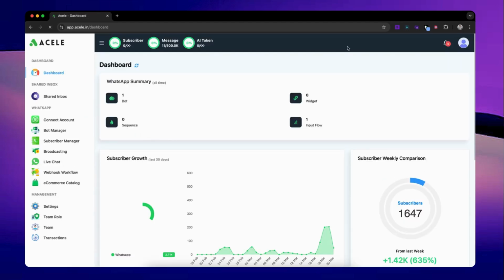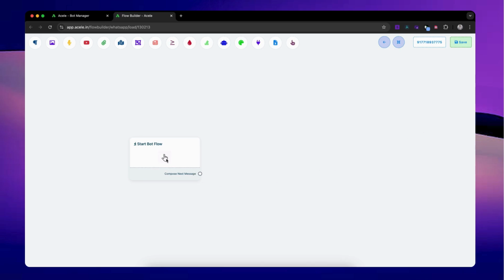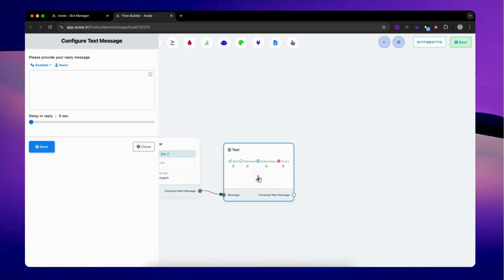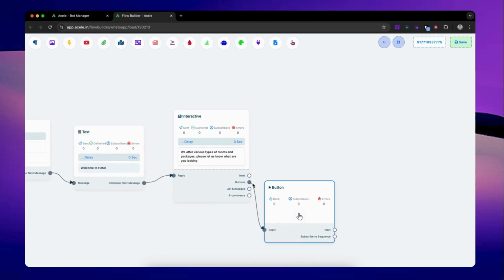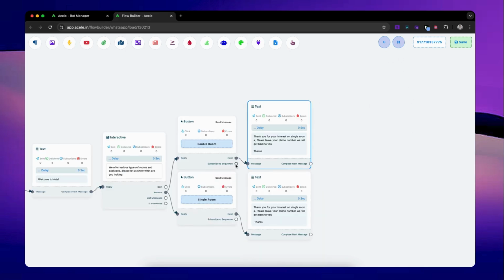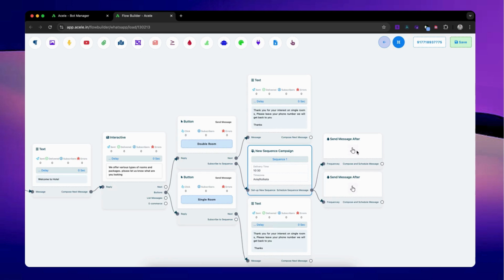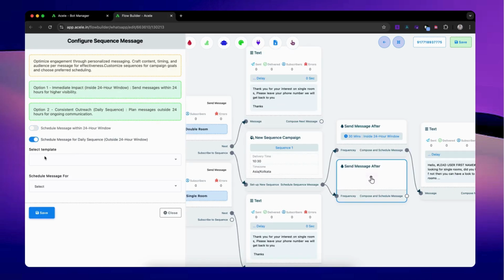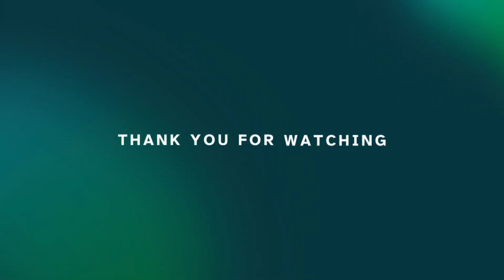How To Create DRIP Campaign with Acele | Creating WhatsApp Sequence Message Using Acele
Want to automate WhatsApp messages and engage your audience effectively? In this tutorial, we’ll show you how to set up a DRIP Campaign using Acele, allowing you to send automated sequence messages on WhatsApp to nurture leads and retain customers.

🔹 In this video, you'll learn:
✅ What is a DRIP Campaign & how it works
✅ Setting up Automated Sequence Messages on Acele
✅ How to schedule and customize messages
✅ Best practices for WhatsApp automation